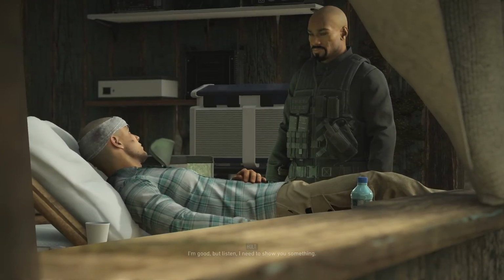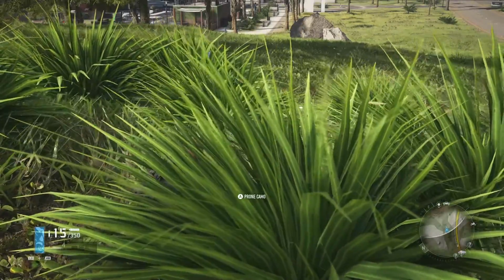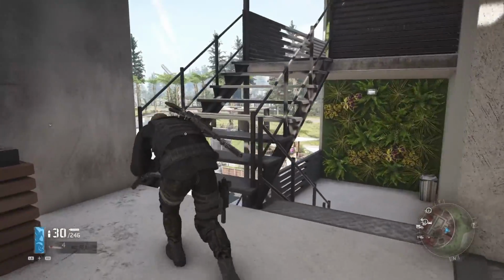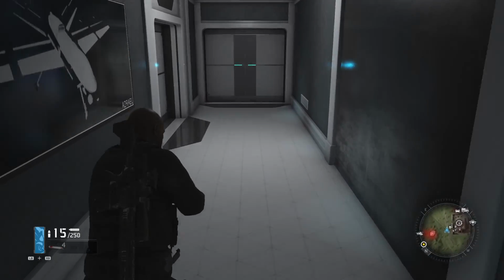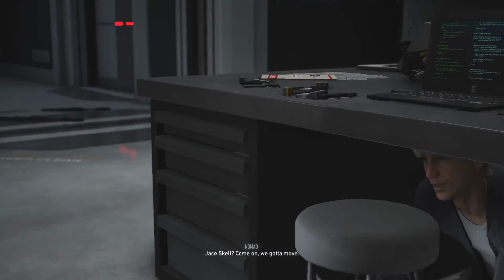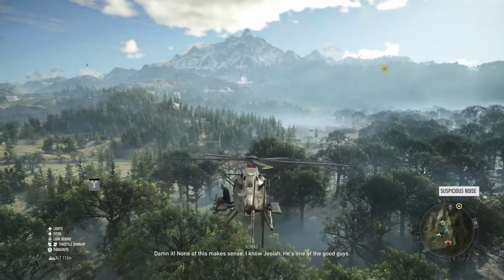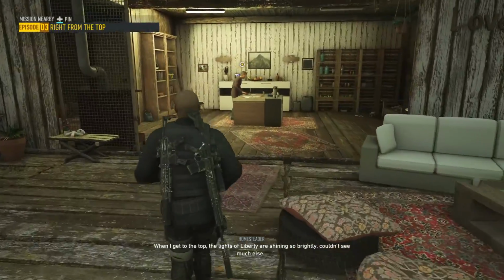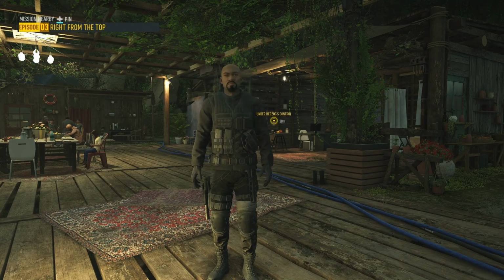Ghost Recon Breakpoint: Operation Greenstone - The Enemy Of My Enemy Ep.5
Tom Clancy's Ghost Recon Breakpoint is a sequel to Tom Clancy's Ghost Recon Wildlands and the latest installment in the Ghost Recon franchise, an open world role-playing game taking place on a fictional archipelago called Auroa out in the Pasific Ocean.

All contact has been lost with Auroa. This archipelago is home to Skell Technology, a high-tech company. You are sent there with your unit for a recon mission, but your helicopters are shot down: Skell Tech has fallen into the wrong hands. The Wolves, a lethal ex–US military unit gone rogue, have taken over the island. Led by your ex-brother-in-arms, Colonel Cole D. Walker, they have reprogrammed Skell’s drones into killing machines and are ready to use them, no matter the casualties.  -- Description

"The persona of the Black Hornet is a mantle passed down through time and dimensions to chosen hosts. Only one Black Hornet at a time can exist in any given reality.

The powers of the Black Hornet come from alien entities that call themselves--The Hive. These powers are derived from 'organic nanotech' which is infused and integrated into the host's skeletal system. The organic nanites give the host increased stamina, speed, strength, reflexes and resilience.

This nanotech, also referred to as 'Hornet tech', can be used to forge unique weapons, potions and gear.

It is the duty of the Black Hornet to fight evil in all it's many forms."  --The Anomaly